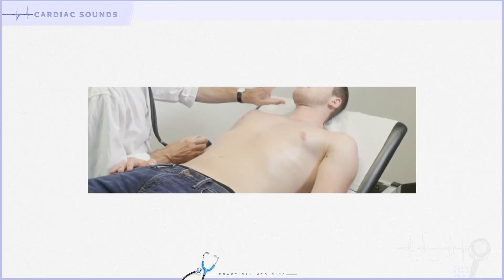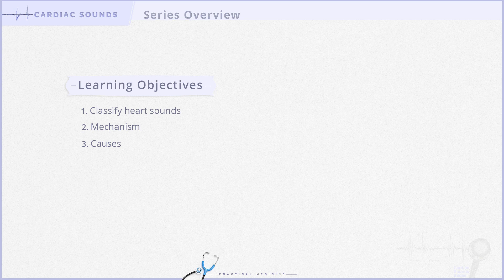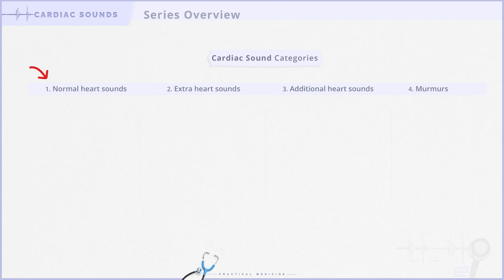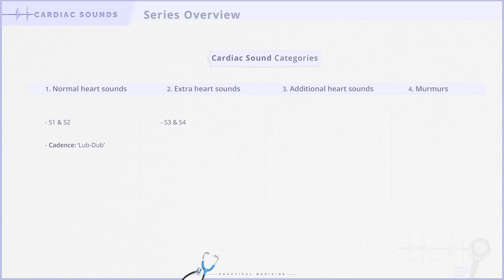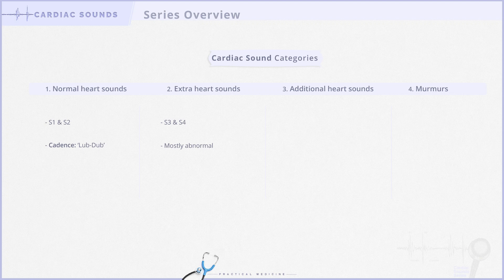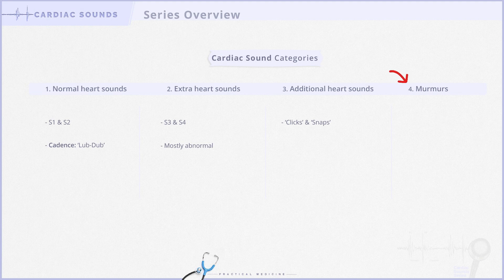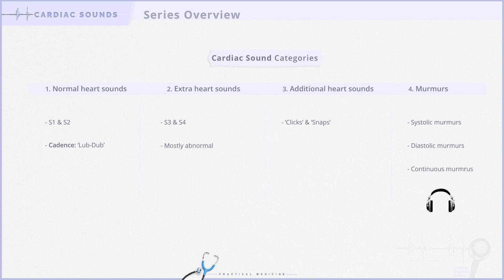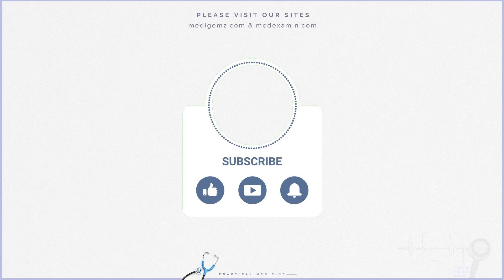Cardiac Sounds Overview [Pt 1/5: Cardiac Sounds Series]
(Cardiac Sounds Series: Essential Skills for Medical Practitioners)
Welcome to Part 1 of our "Cardiac Sounds Series: Essential Skills for Medical Practitioners"! This series is designed to equip doctors and medical students with the fundamental knowledge and practical skills for accurate cardiac auscultation.

In this introductory episode, we lay the groundwork for an enriching exploration of cardiac sounds. Throughout the series, we'll cover topics such as identifying normal and abnormal heart sounds, understanding murmurs, and correlating findings with clinical conditions.

Join us on this educational journey as we unravel the complexities of cardiac auscultation, providing expert insights and interactive learning experiences to enhance your diagnostic abilities.

Dive into a wealth of medical insights with our latest video!

🔍 Looking for exam strategies, medical pearls, and essential study tips? Look no further! Join us at Medigemz.com for a treasure trove of resources to boost your medical journey.

💡 Seeking exam orientation tips, mock tests, and more? Visit Medexamin.com for invaluable exam-related guidance.

🤝 We value your input! Share any new insights or topics in the comments below.